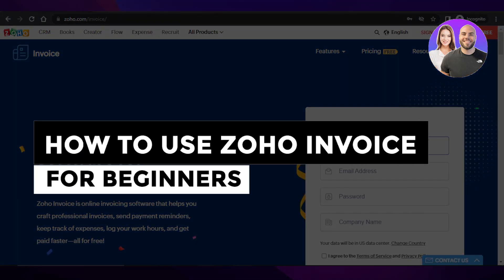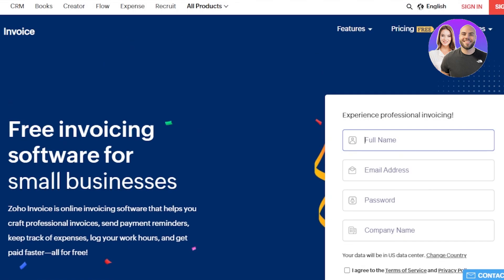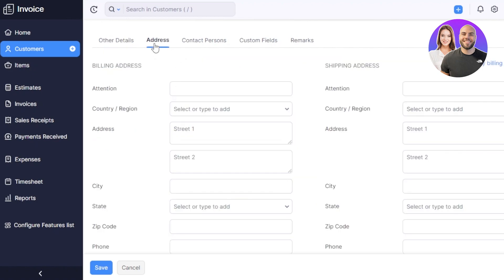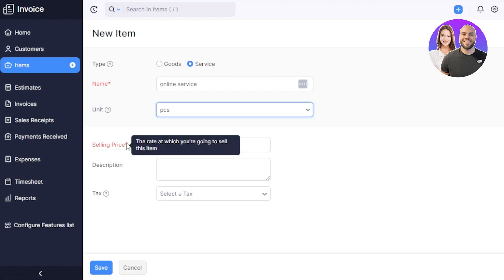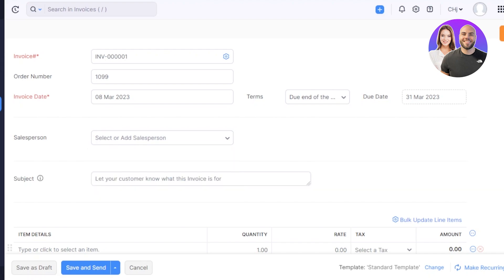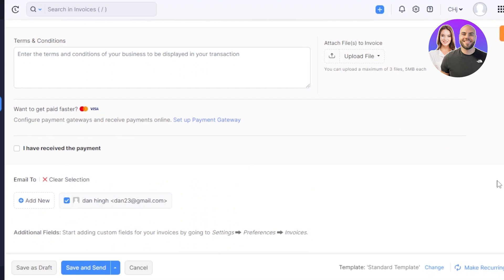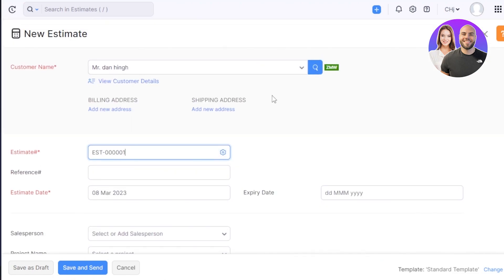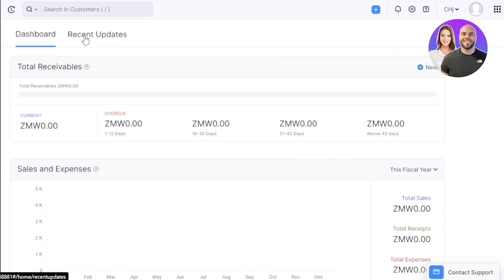Zoho Invoice Tutorial 2026: How To Use Zoho Invoice For Beginners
In this video, we show you step-by-step how to use Zoho Invoice for beginners. It’s really easy to use, and you can learn to manage it in just a few minutes by following this super helpful tutorial to get a better understanding of everything.